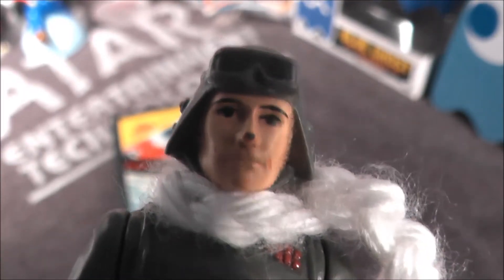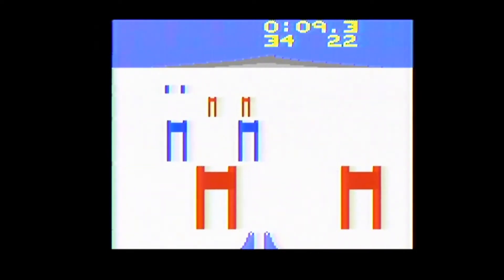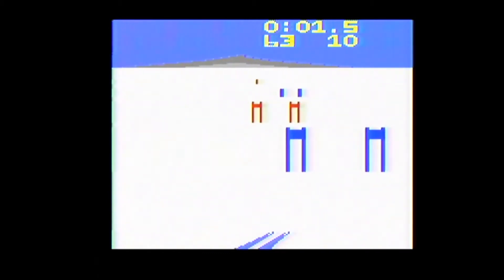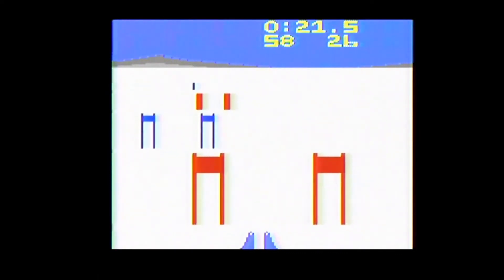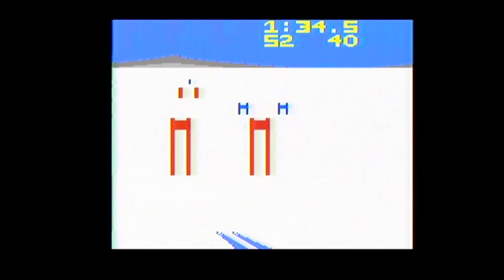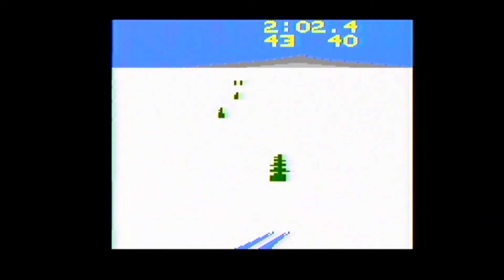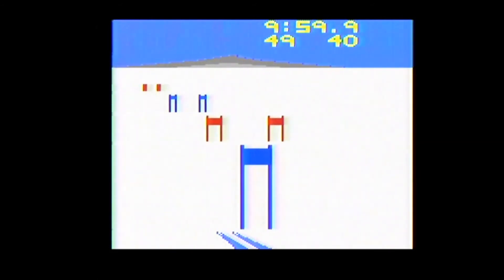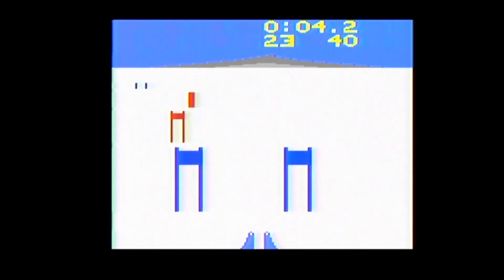Mogul Maniac Atari 2600 Review - The No Swear Gamer Ep 419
Today’s Atari 2600 game review covers the 3D downhill skiing game, Mogul Maniac by Amiga.